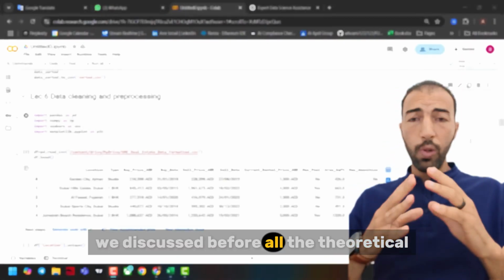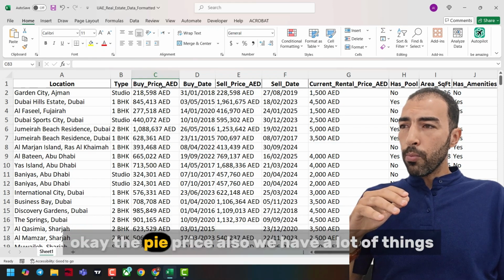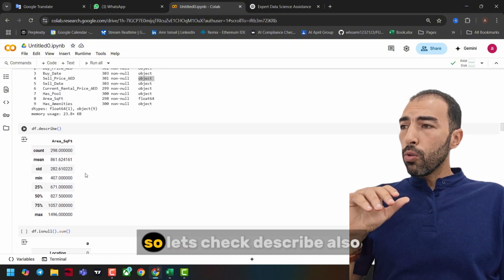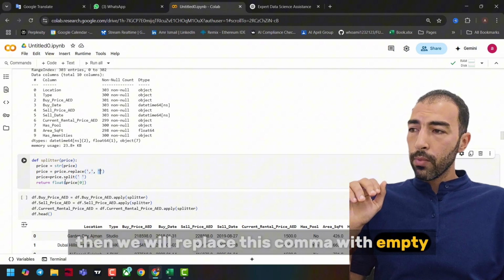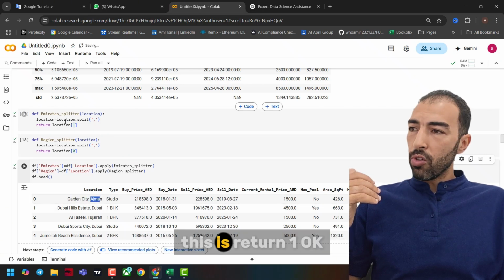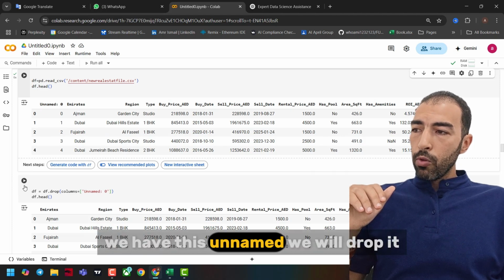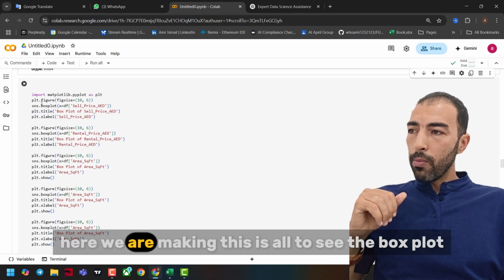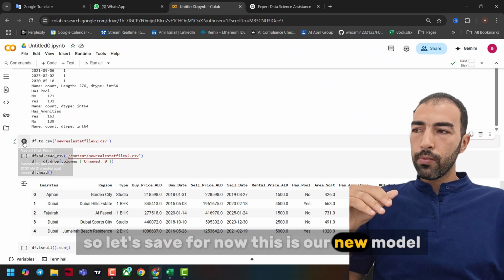🔍 Data Processing in ML: Handle Missing Data, Encode, Scale & More part 2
Learn data processing fundamentals for Machine Learning in this beginner-friendly tutorial! We cover what is data, types (numerical vs categorical), how to handle missing values, use of boxplots, outliers, encoding, scaling, and how to split data to train/test a model.

✅ Perfect for anyone starting their ML journey!